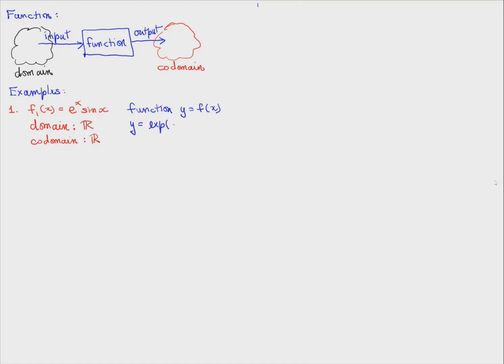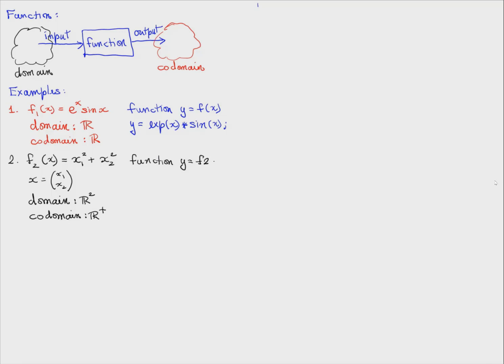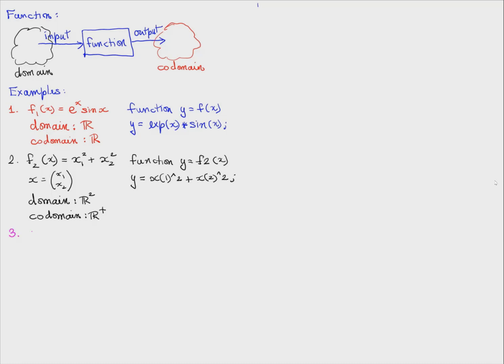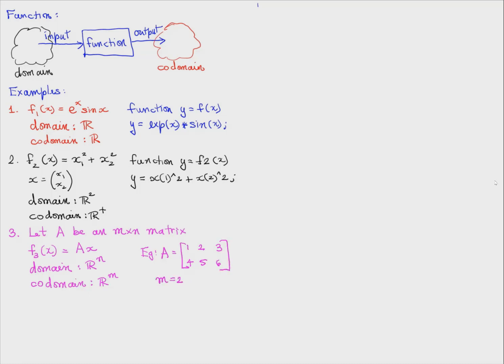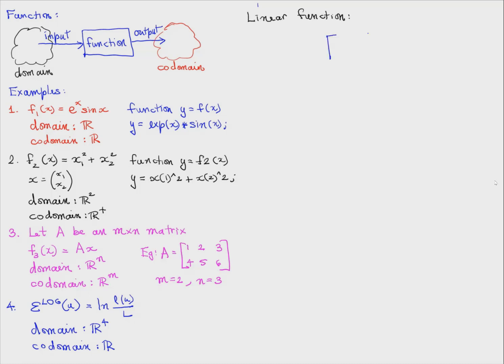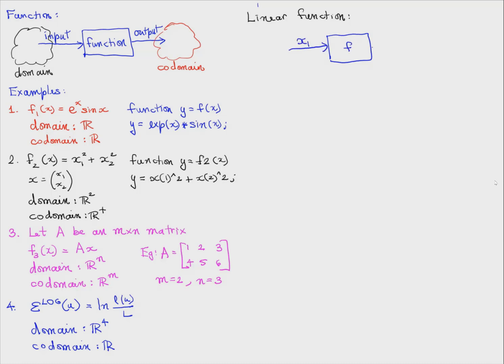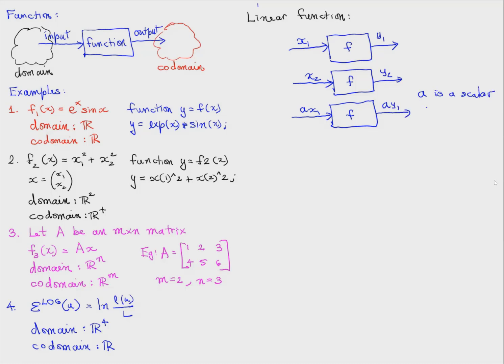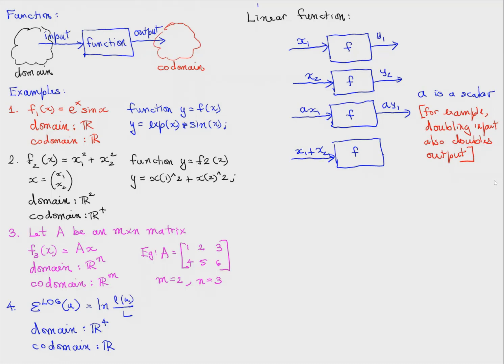Functions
This video belongs to a sequence ) that supports Assignment #1 of the course, CIE 514 - Introduction to Advanced Mathematics and Mechanics ), at the University at Buffalo.

The assignment uses matrix structural analysis to present various fundamental concepts of mechanics and linear algebra

- What is a linear function?